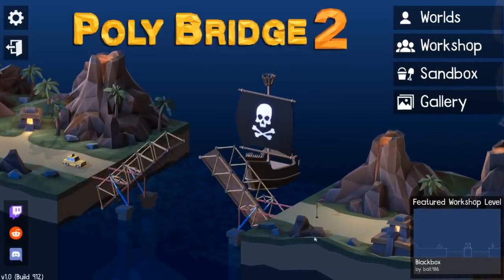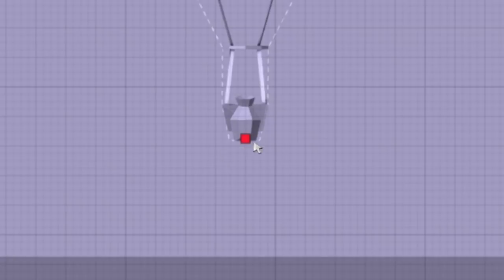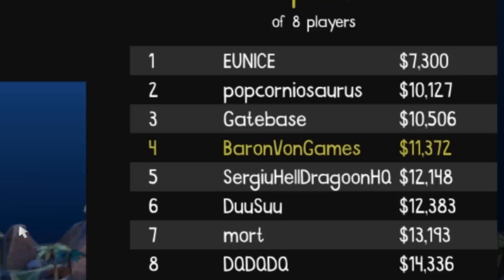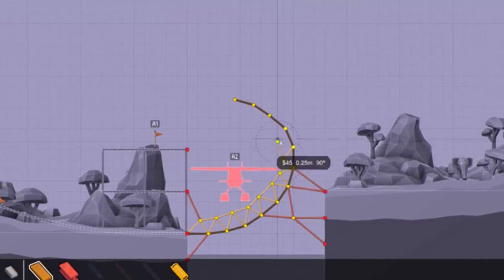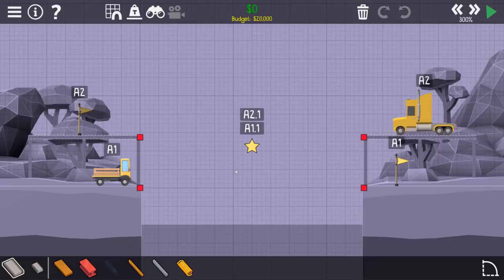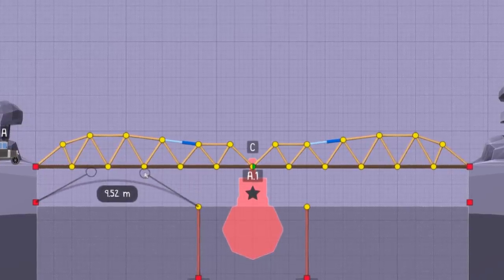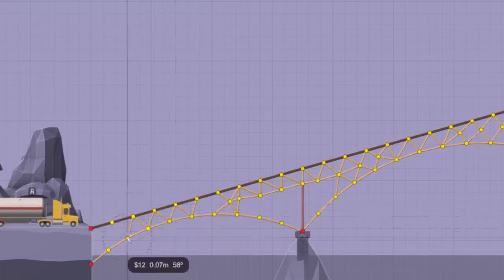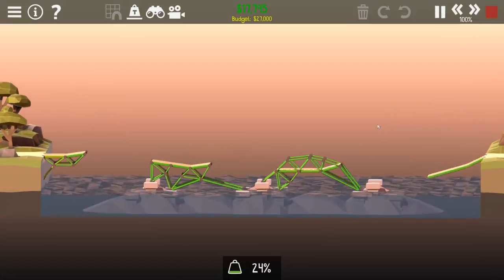They Sent a GERMAN U-BOAT TO Destroy Our Epic Bridge in Poly Bridge 2!